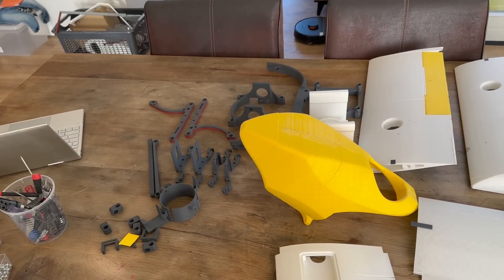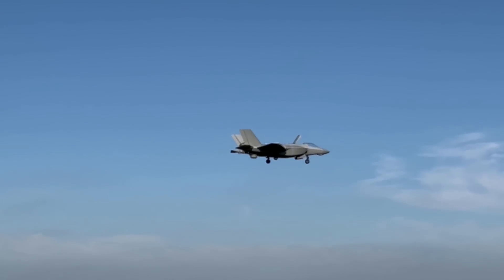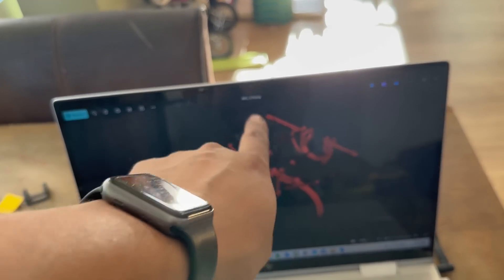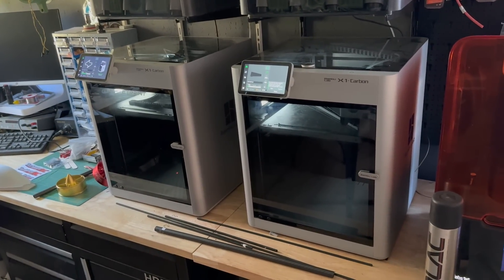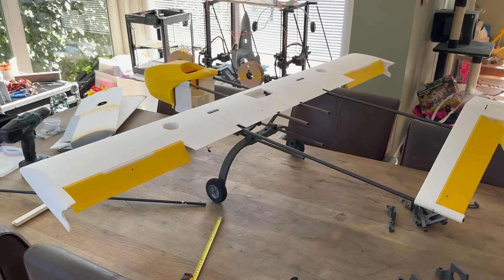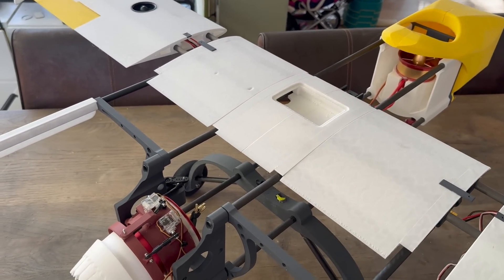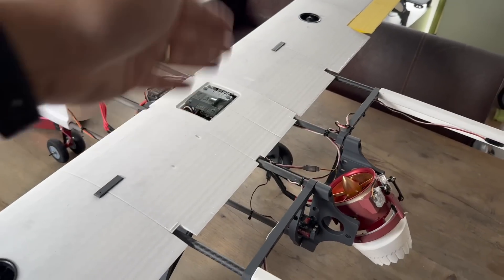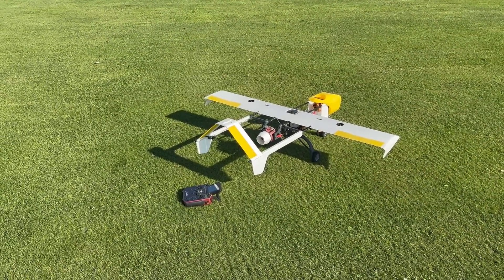Build video-VTOL 3D Printed Trainer Based On F35B Technologie | Rc-Jetprints Design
Where to find the STL files?

We're proud to release the kestrel files, a simple VTOL Trainer platform to learn transition if the F-35B is too complex. you wont miss the fun because it's super cool to fly!

High quality PCB prototype service, 3D printing and CNC

Track Name. Brave Hearts (Epic)

This document certifies the purchase of the following license pursuant to your request September 23, 2024:
License Type: Commercial Use License
Licensee: InAudio.org
Track Title: Brave Hearts (Epic)
Track Author: MOKKA